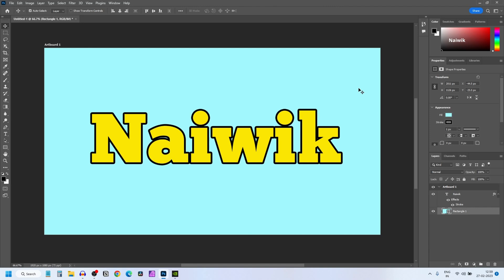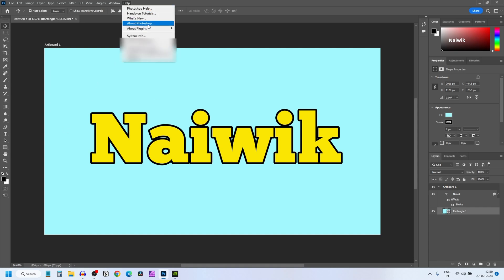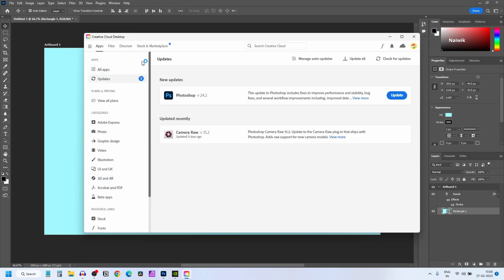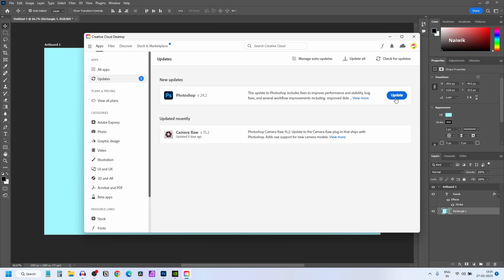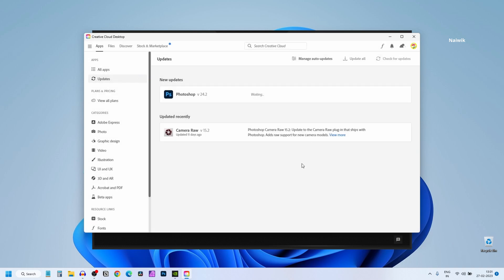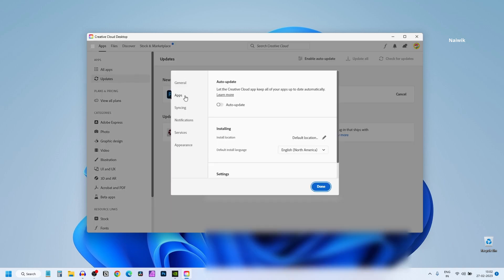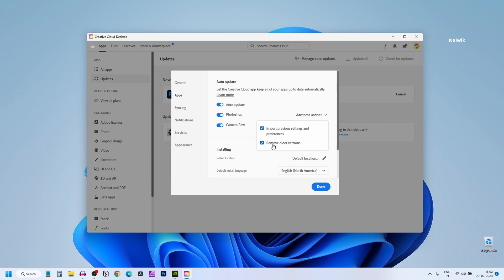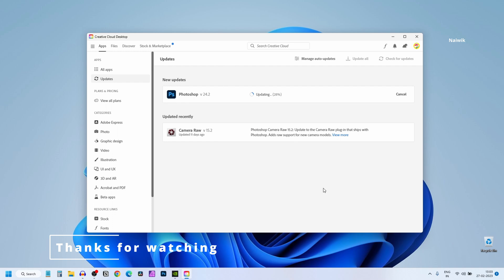How to update Photoshop CC || Enable Auto-Updates in Adobe Creative Cloud